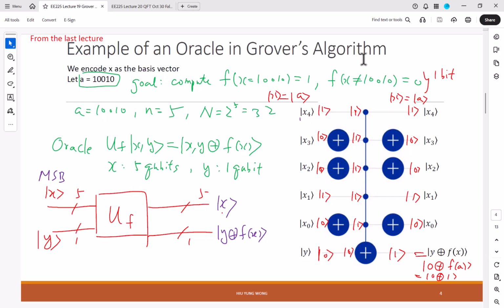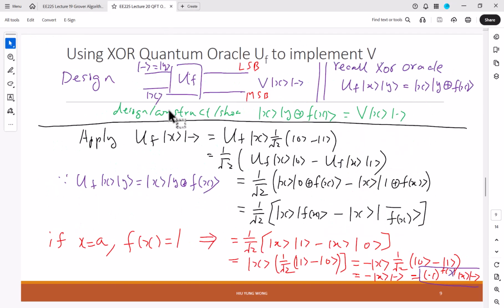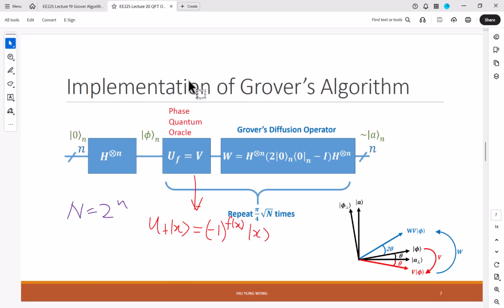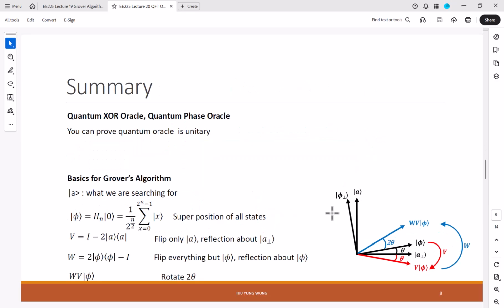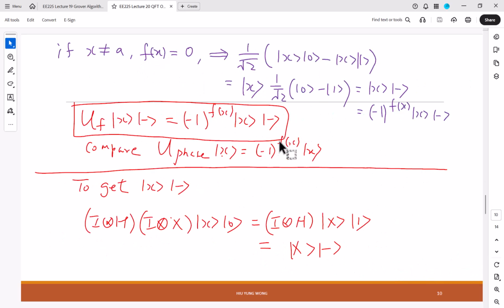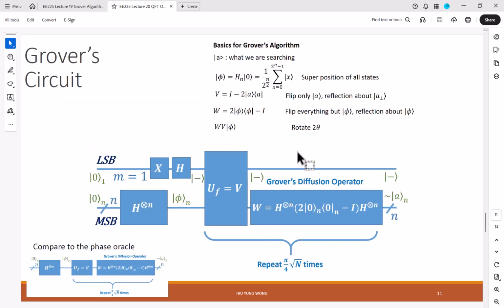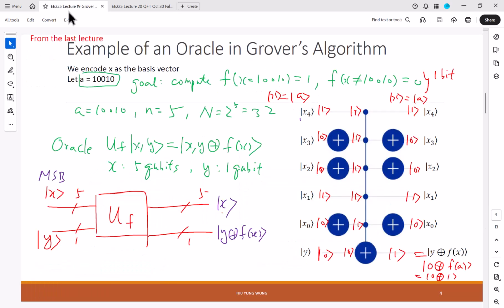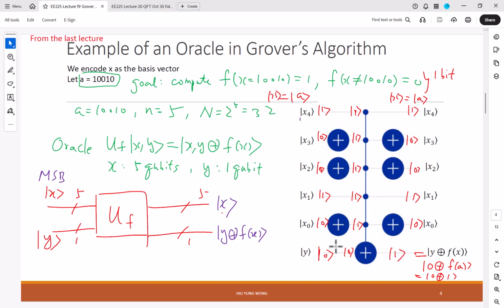Clarification of Quantum Oracle in Grover Algorithm